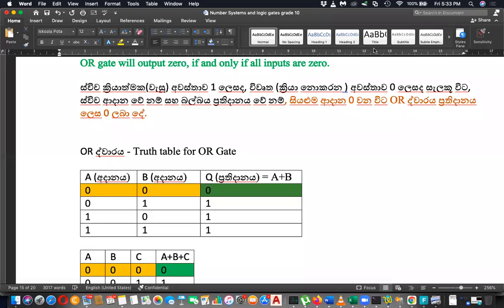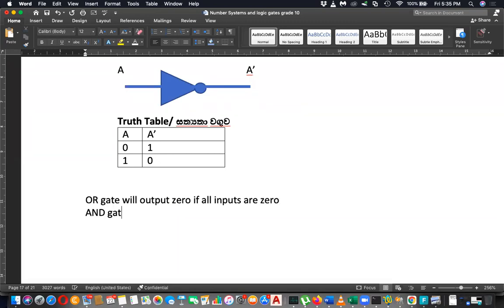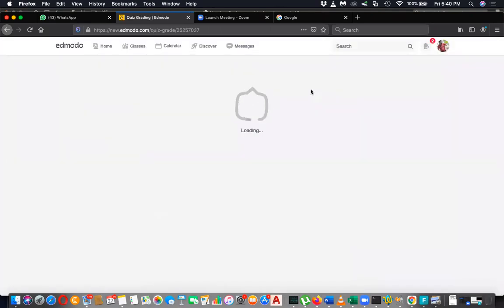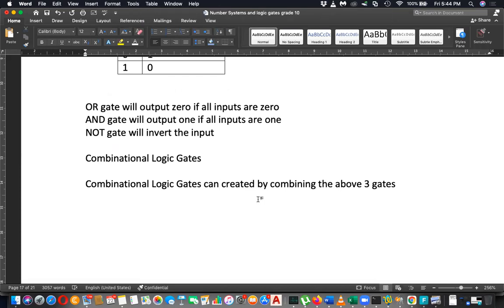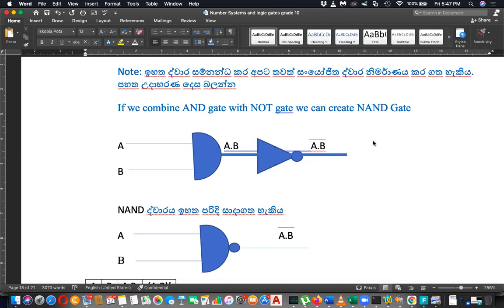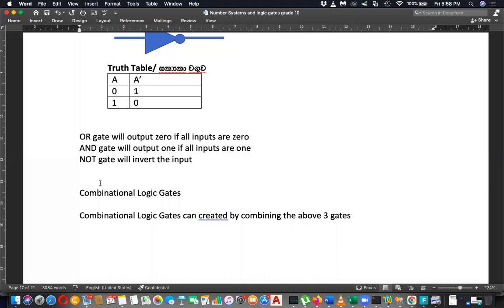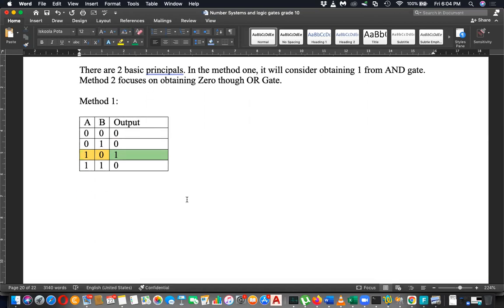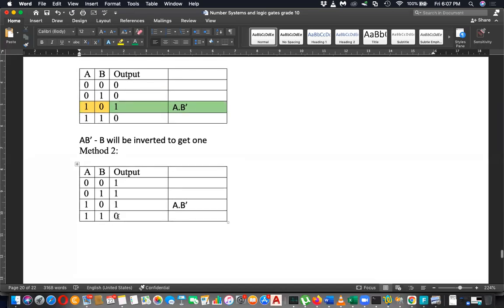Grade 10 ICT English Medium Day 11 Part 1 Logic Gates